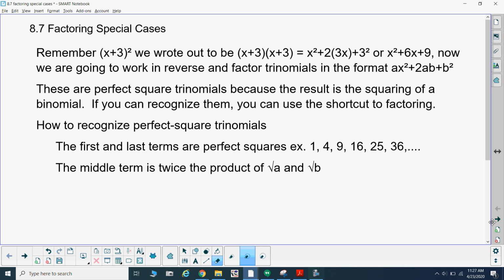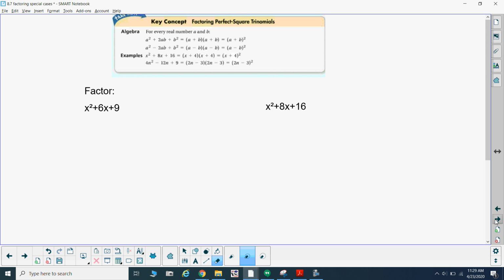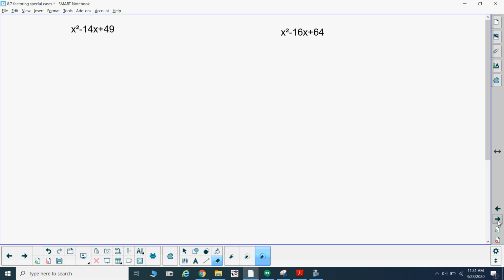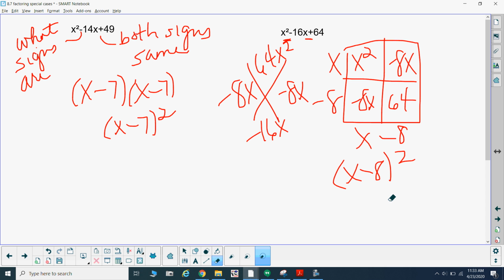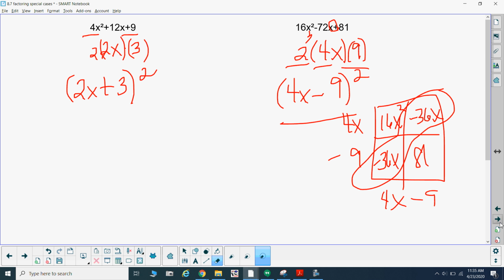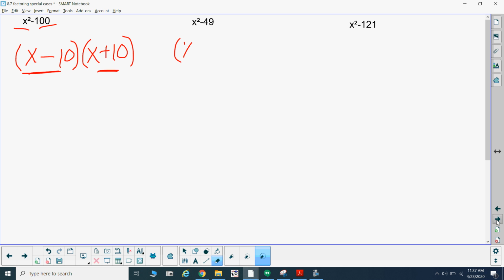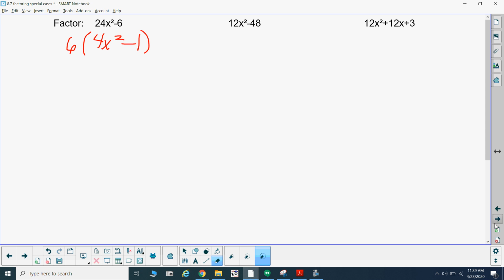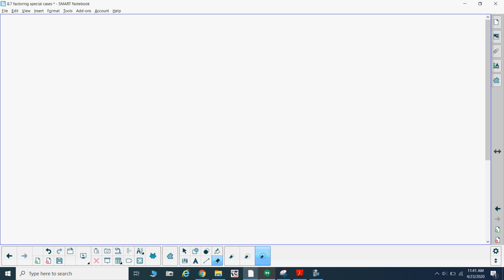factoring special cases